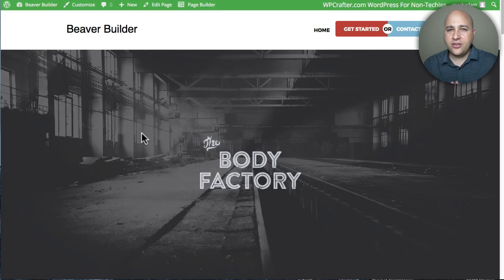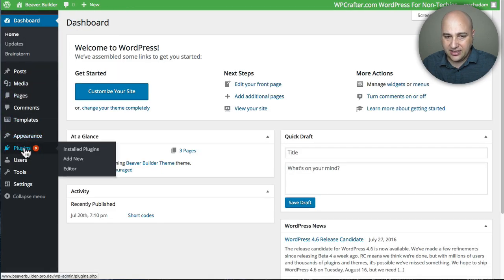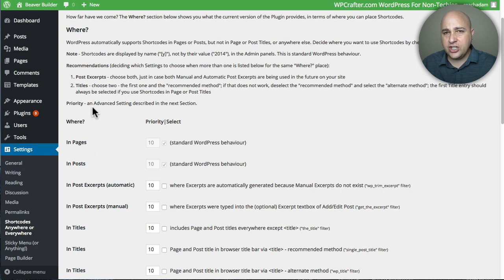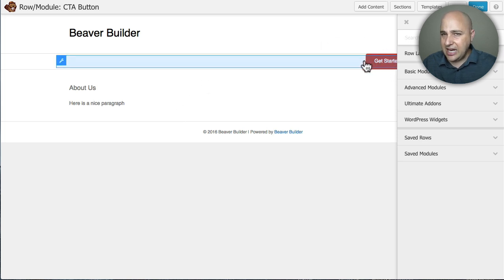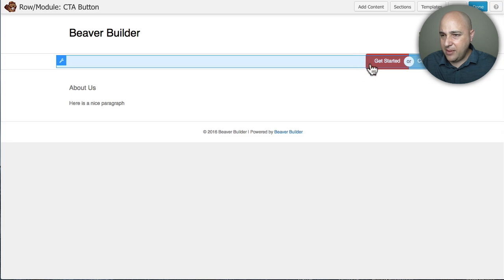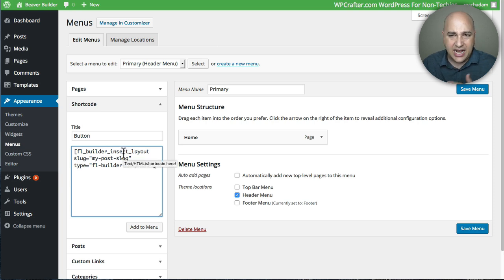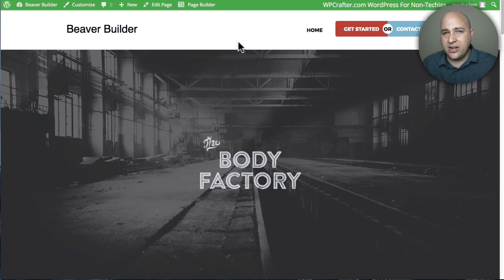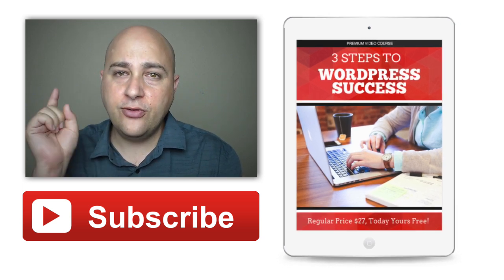How To Add Shortcodes Or Buttons In The WordPress Header & Widget Areas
Take advantage of the header in WordPress by adding a call to action there. Problem is you need to use a shortcode. The Shortcode further helps in styling your website.

I will show you two very useful and FREE Plugins which will help you put shortcodes in your menu and widgets as well.

Table of Contents:

00:30 Calls to Action
01:12 Beaver builder Shortcode Feature
01:52 Plugins installation (Shortcodes in Menus and Shortcodes Anywhere or everywhere)
02:59 Settings for Shortcodes Anywhere or Everywhere
03:34 How to put the Shortcode in Menu
04:10 Enable Templates Admin
04:35 How to make and save a Module in Beaver Builder
05:12 CTA Button Launch Page Builder
05:37 Changing Dual Button Settings
06:45 Layout CSS
07:16 Publishing Changes
07:32 Slug of the Saved Module
08:02 Main Menu (Shortcode)
09:22 Refreshing to see the Change
10:24 How you can use this for styling your website